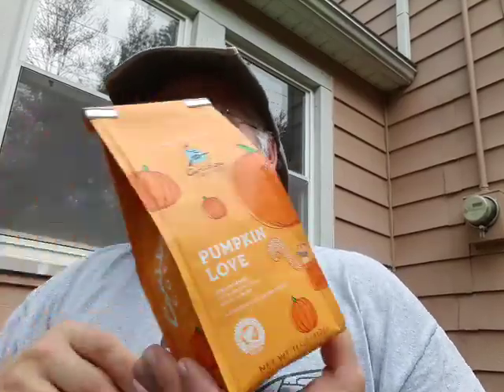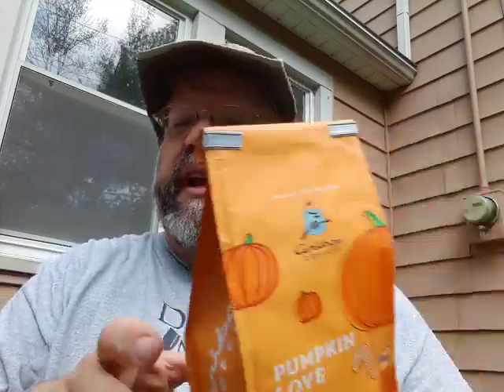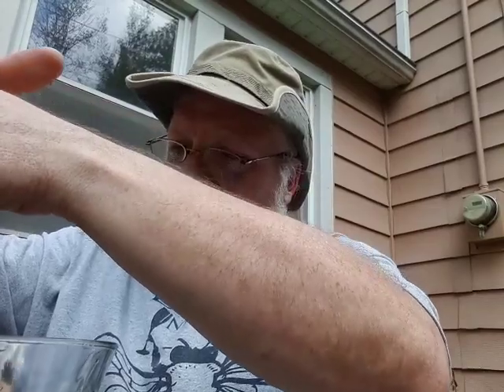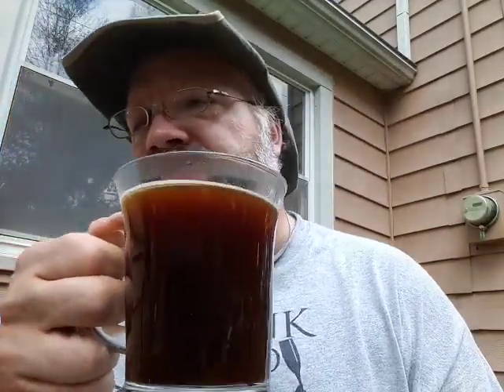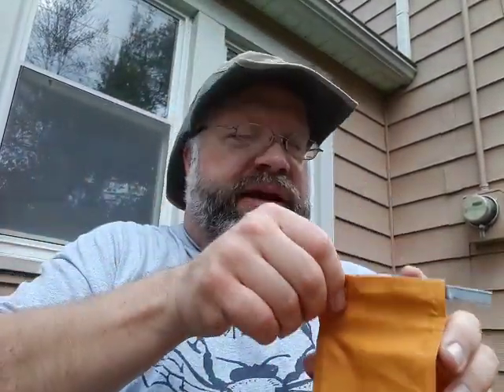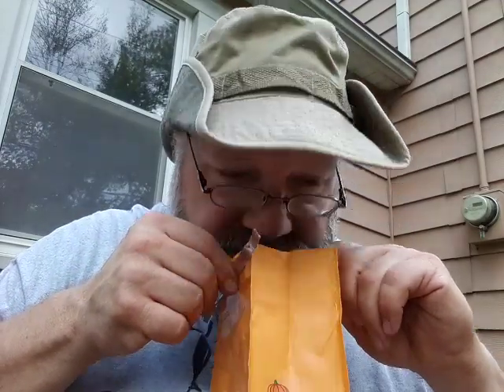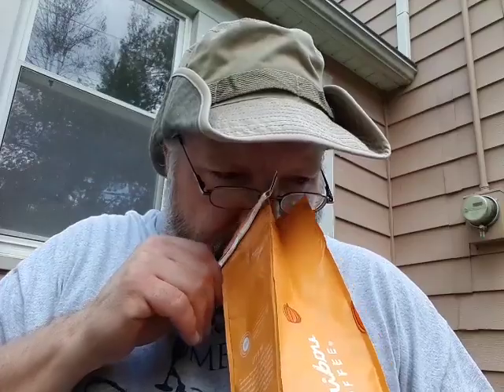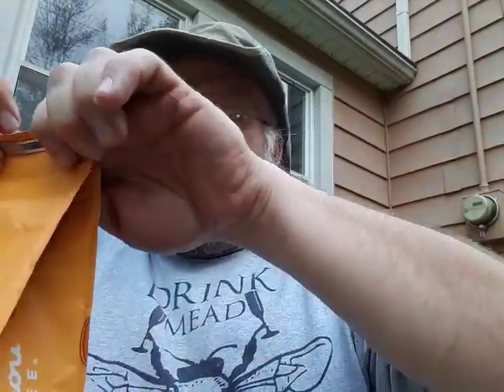Caribou Coffee Pumpkin Love review